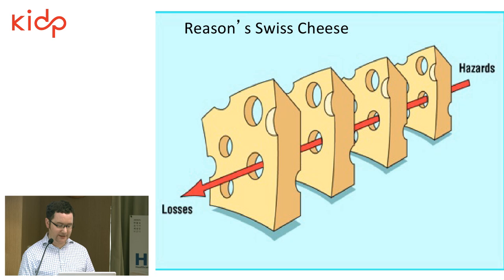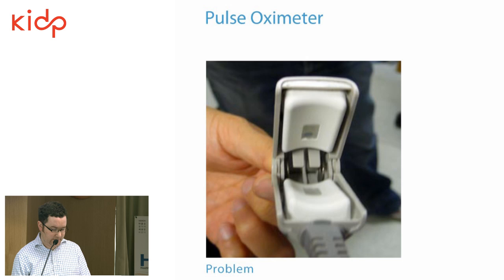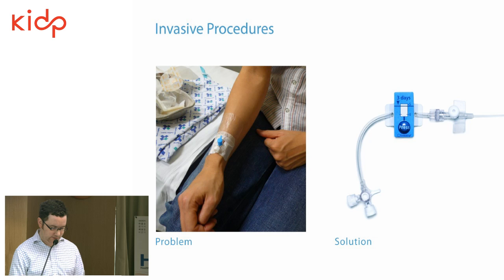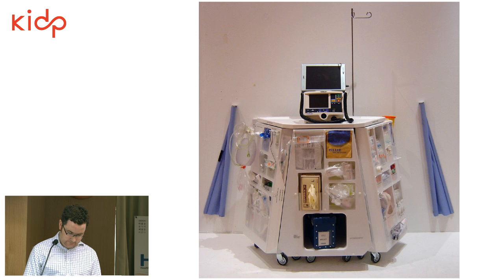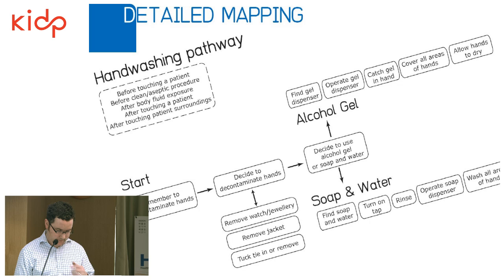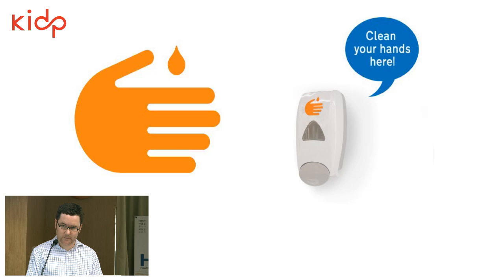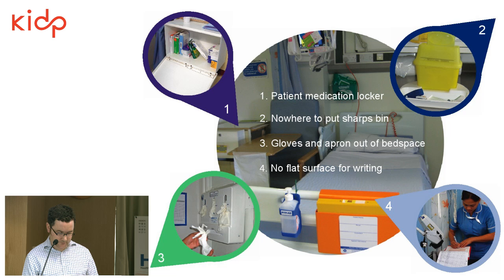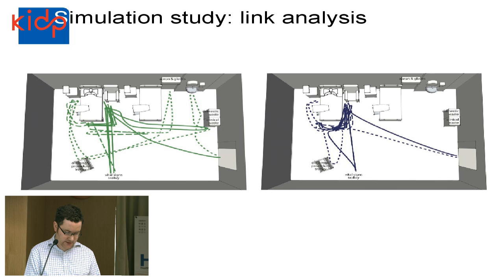의료환경 서비스디자인 워크숍 - Jonathan West 교수,의료환경 디자인 프로세스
의료환경 서비스디자인 워크숍이 병원내 정보전달 서비스디자인 이라는 주제로 2012. 11월 1일 부터 3일 까지 서울대학교병원에서 열렸습니다.

이번 워크숍에서는 관찰, 논의, 참여로 이어지는 디자인방법론(인클루시브 디자인)을 통해 병원을 편안하고 접근하기 쉬운 곳으로 만들기 위해 3개 팀으로 나누어 진행되었습니다.

주최: 지식경제부, 주관: 한국디자인진흥원

Jonathan West

- HHCD, 영국왕립예술학교 부교수

EPSRC-funded Designing Out Medical Error 프로젝트 참여

Sunrise Medical 에 대한 전동소아 휠체어 설계

Medical Futures Innovation Awards 수상

의료공학의 The Cervical Collar with Bath Institute 디자인 프로젝트 참여